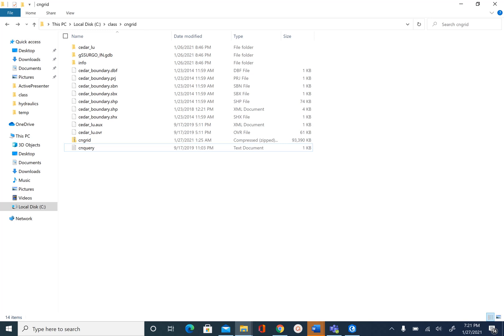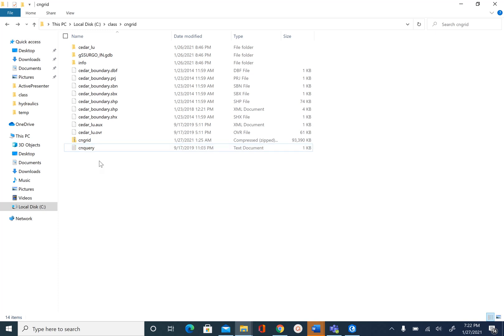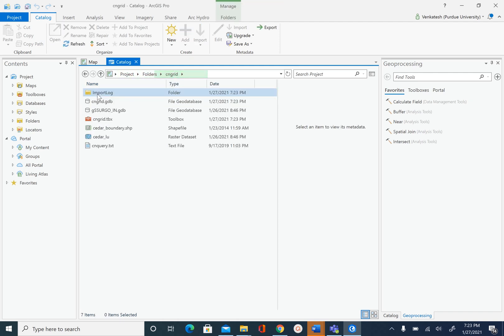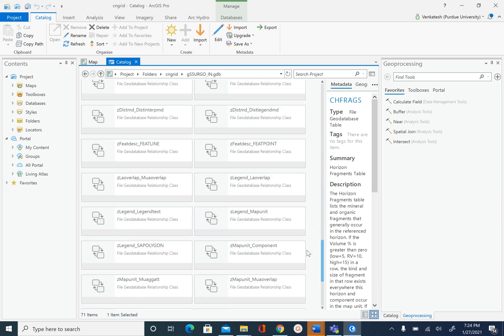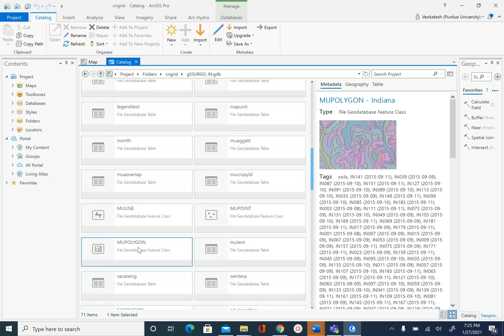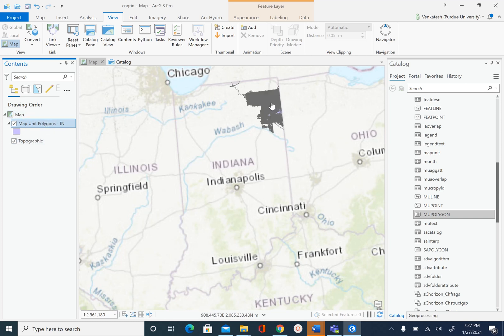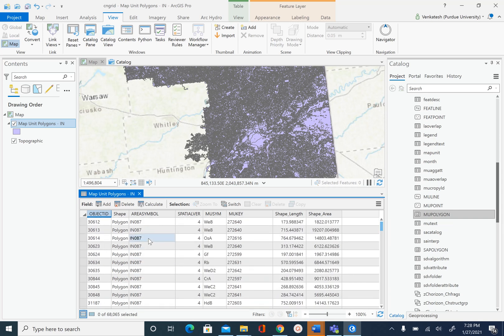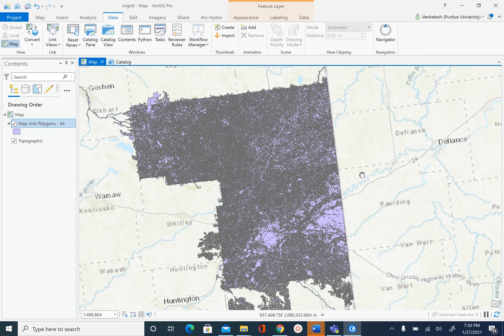Creating Curve Number Grid (1/7) - Exploring gSSURGO Soil Database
This is (1/7) video describing the Curve Number Grid generation process in ArcGIS Pro. By watching this video, you will know: (1) key vector features for curve number extraction; and (2) table for extracting soil hydrologic group from gSSURGO. The instructions, with link to data, are available

The link to the data works best with Internet Explorer.